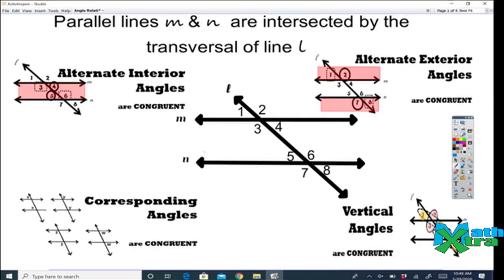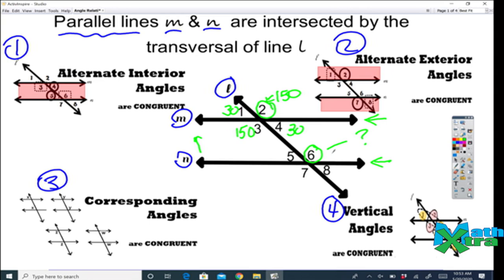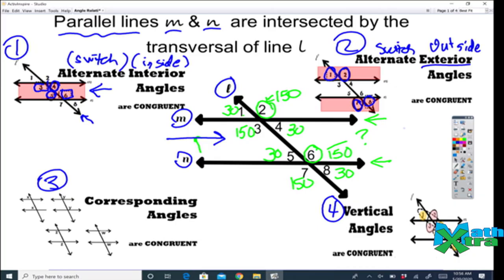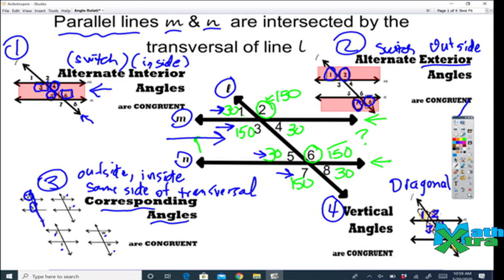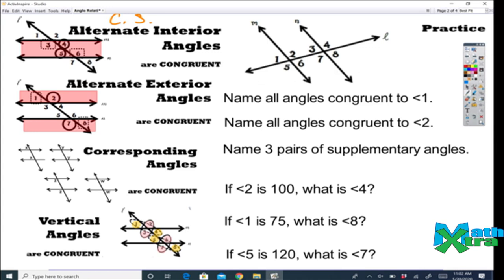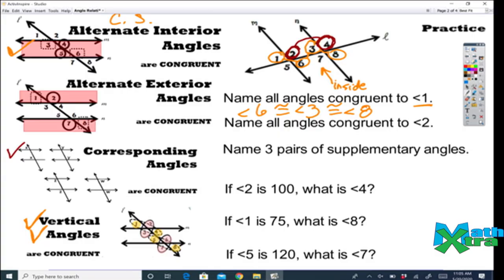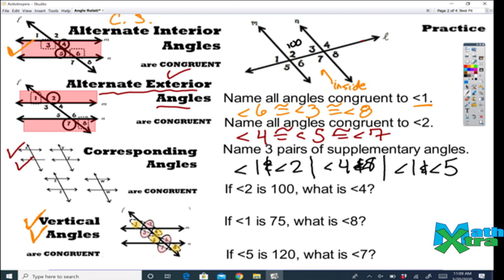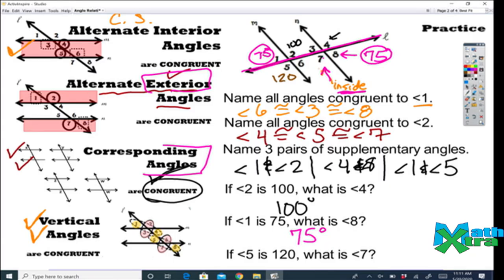MX06 SEGMENT 3